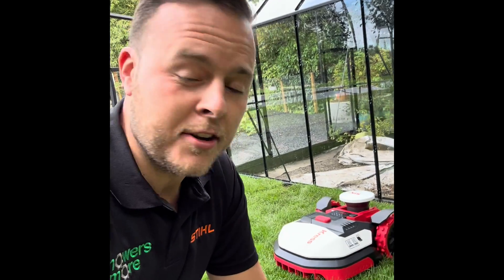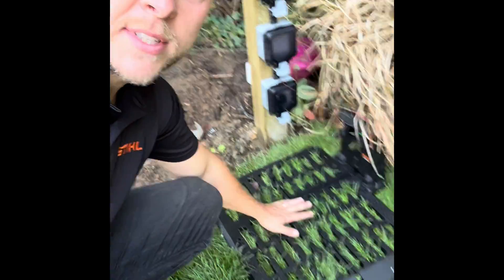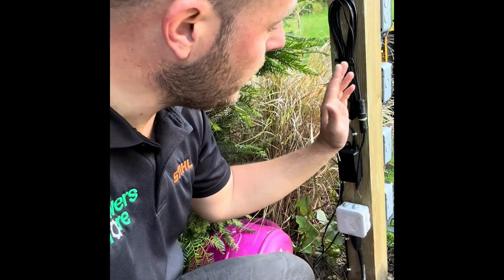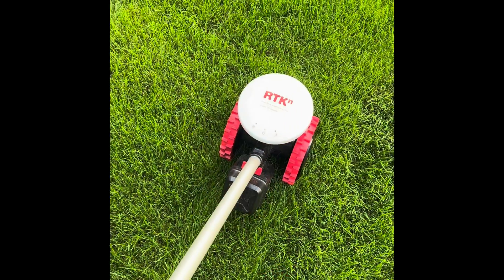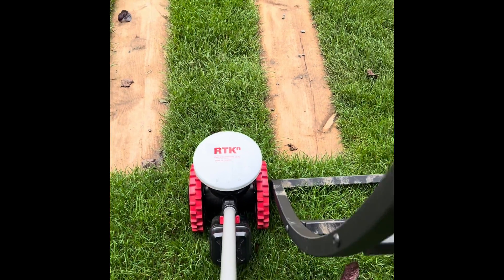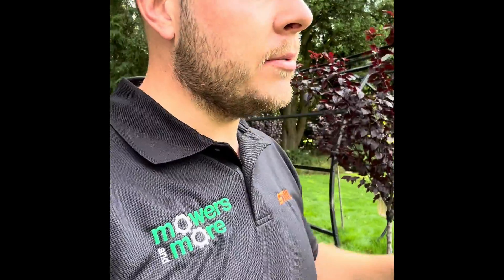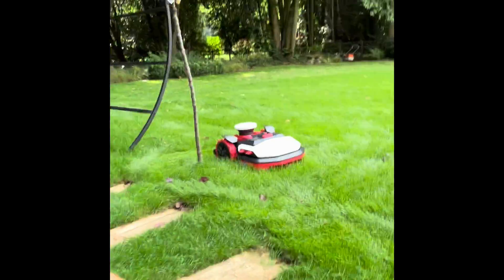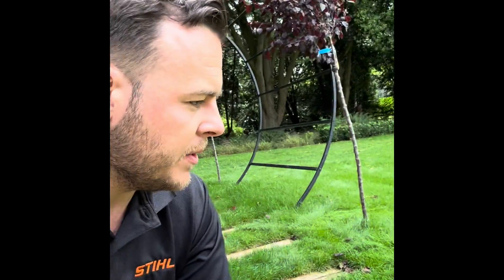KRESS RTKn Robotic Mower Installation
This video goes through the basic installation of a Kress RTKn Boundary wireless robotic lawnmower.￼